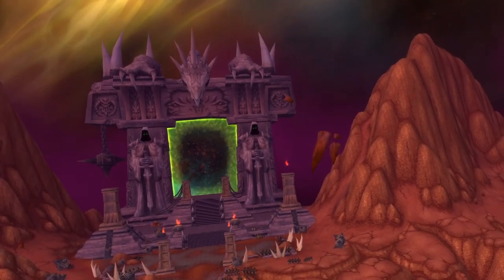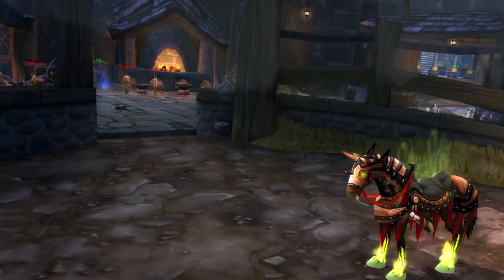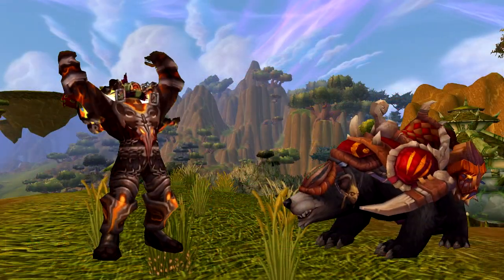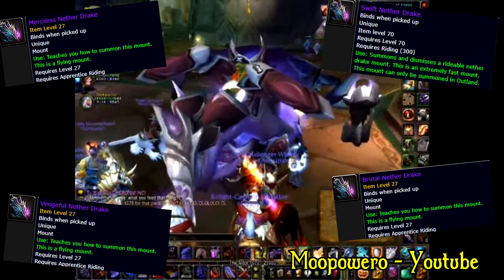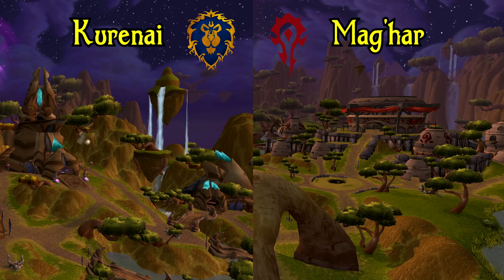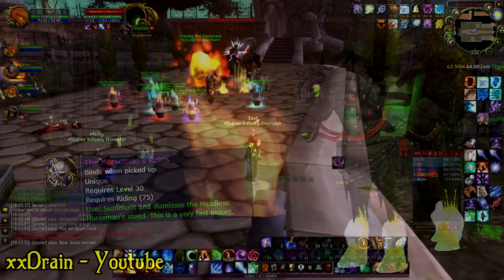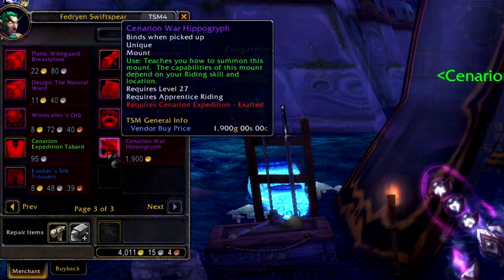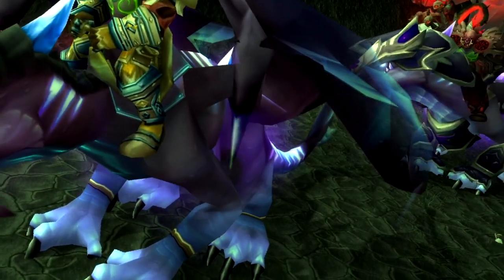Every SINGLE Mount YOU Can Get In TBC - Classic WoW TBC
I hoped you enjoyed the video and get a basic understanding of what mounts you can get and how to obtain them!

Want to catch me live? Well you can do so every Sunday/Monday at 5pst!